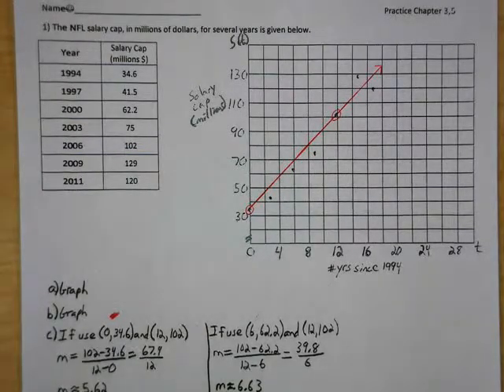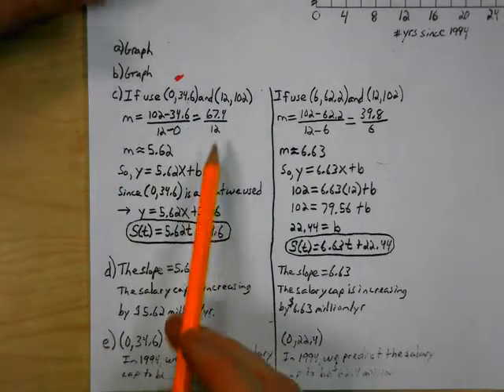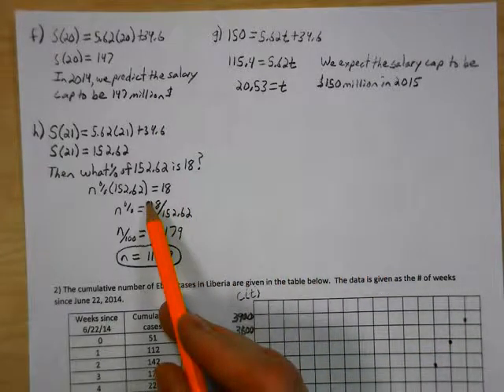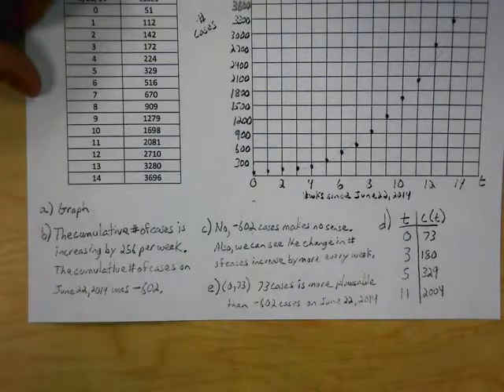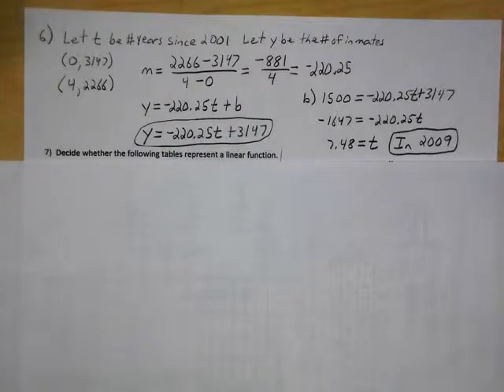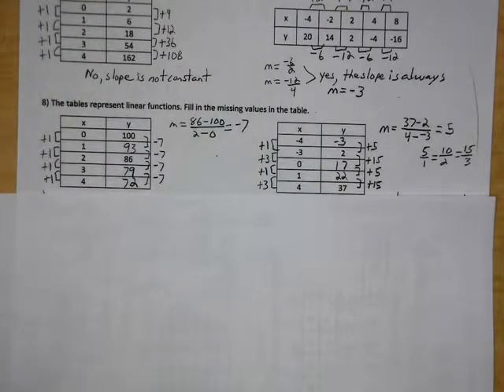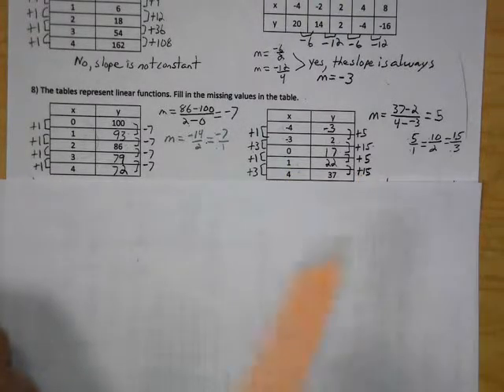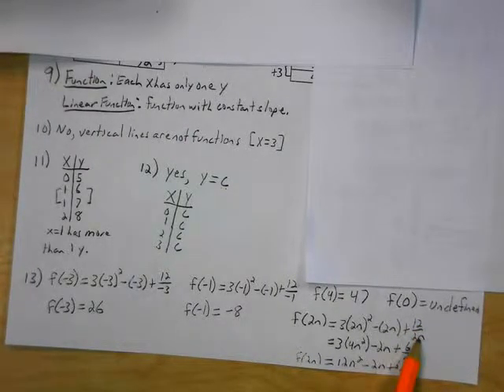Review Linear models and Functions